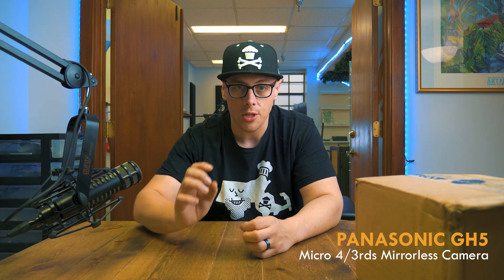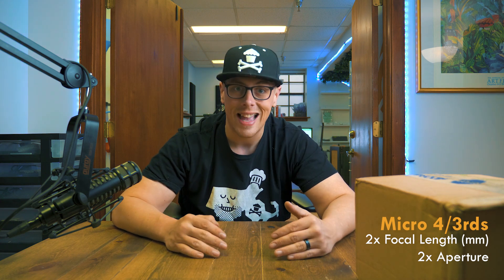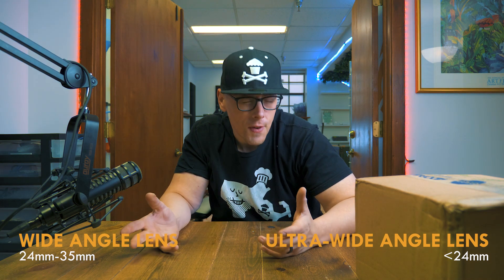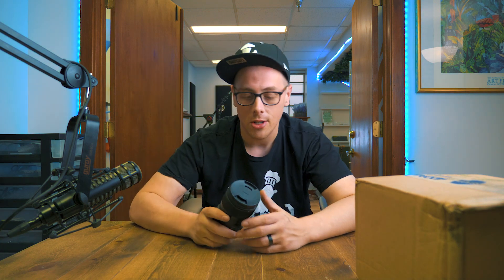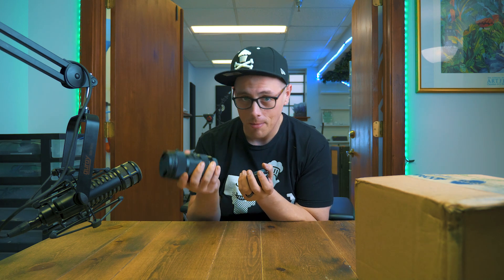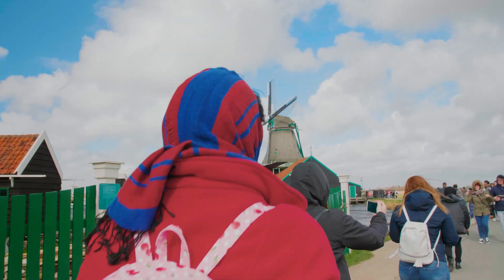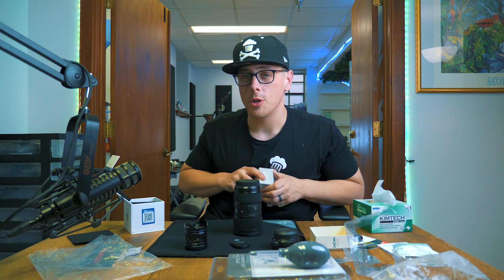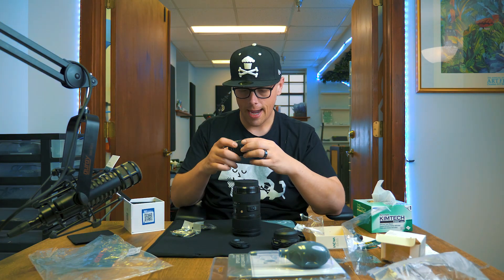MFT Lenses EXPLAINED + Laowa 7.5mm f2 (ULTRA WIDE ANGLE) Review!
Let's crack open a BRAND NEW Laowa 7.5mm and compare it with other M43 (Micro Four Thirds) lenses! If you're just getting into filmmaking or want to know more about lenses, m43 vs full frame, focal lengths, apertures and the Laowa 7.5mm f2, check this out!

I've struggled the last 5 months to understand everything I can about filmmaking in order to make better videos - and lenses are about as important as lighting when it comes to film making. So, let's take a deep dive into lenses and see how the Laowa stacks up to the Panasonic Lumix G Vario II 12-35mm f/2.8!

Lighting Setup
Aputure C120d Mark II w/ Light Dome Mini II